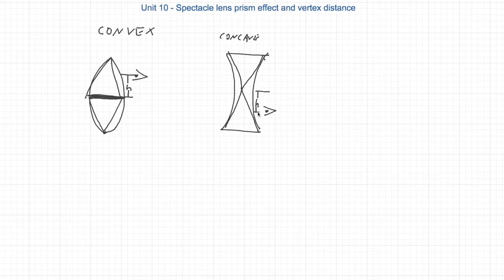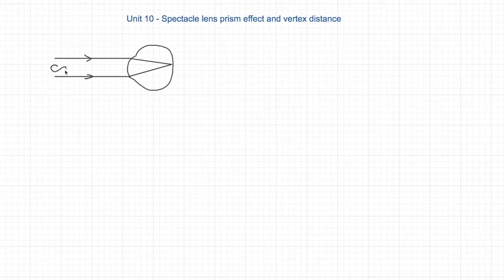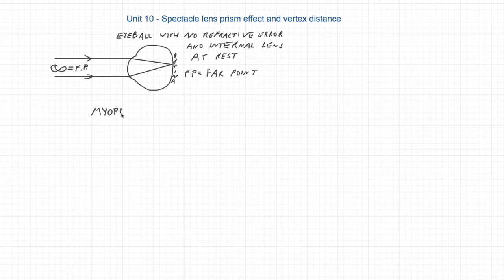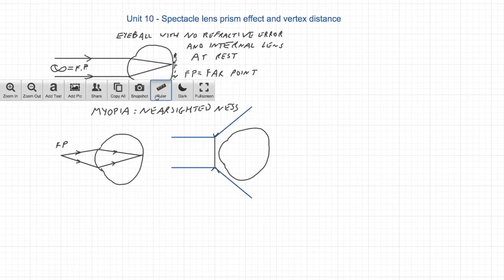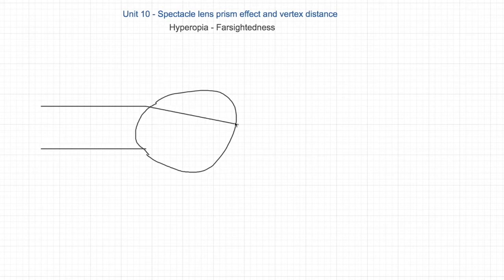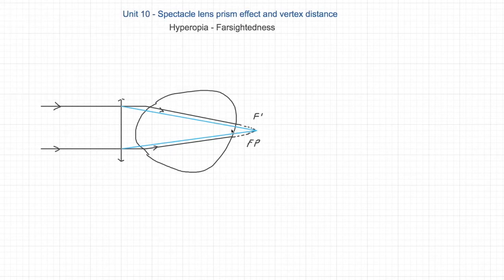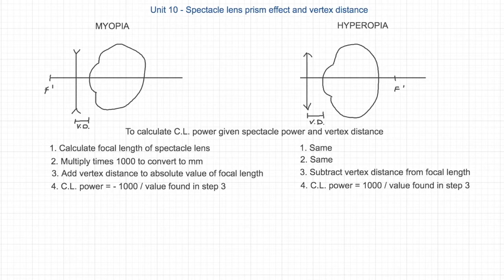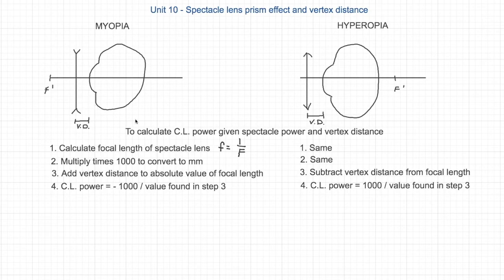Optimal Optics Unit 10 - Spectacle lens prism effect and vertex distance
V.D.??